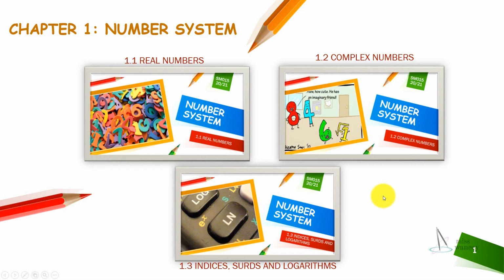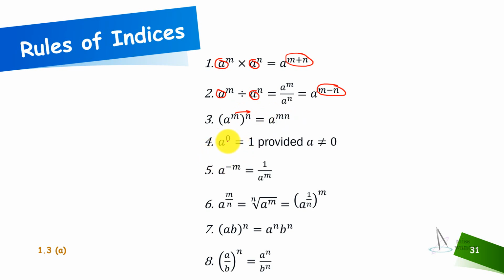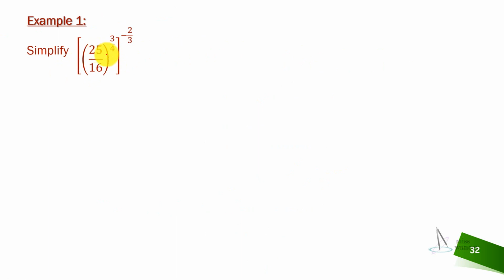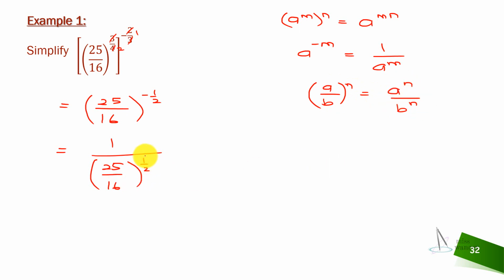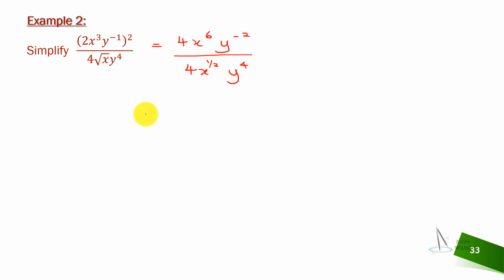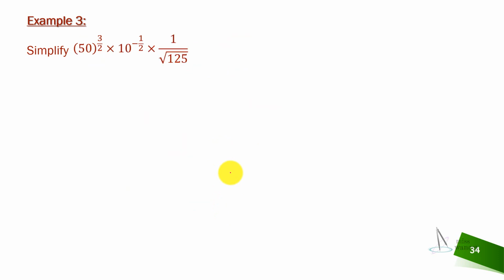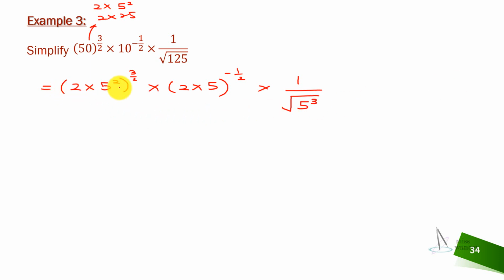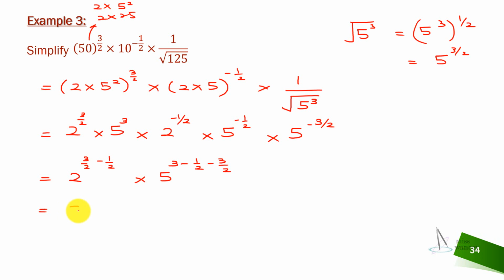Indices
Rules of indices, simplifying indices